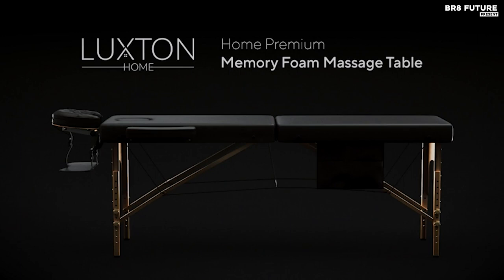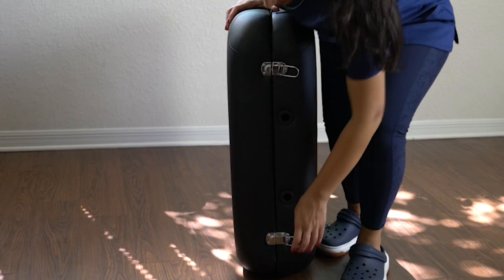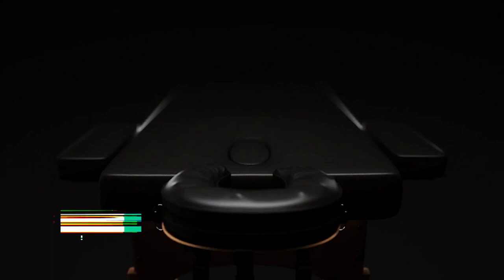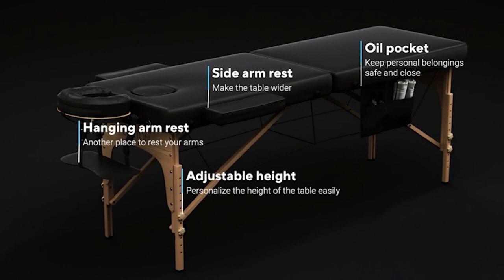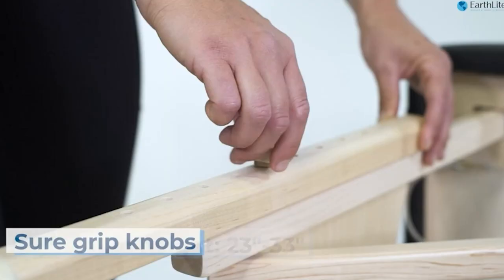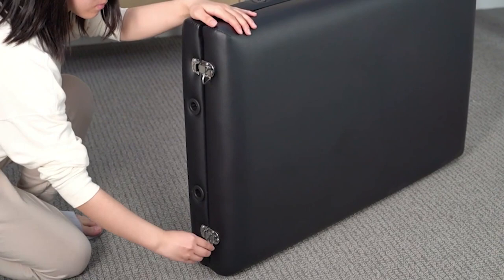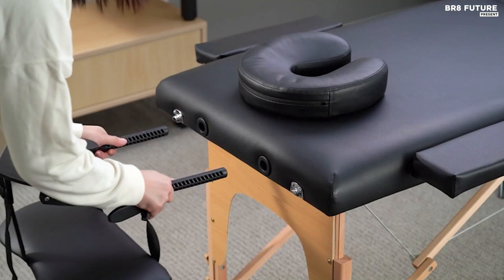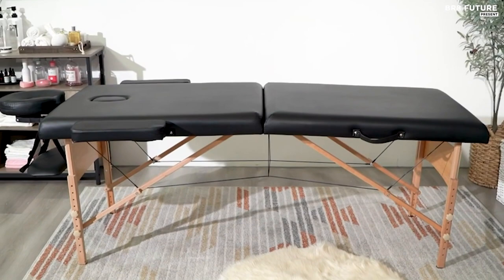Best Portable Massage Tables 2023 [Approved By Therapist]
Portions of footage found in this video is not original content produced by Br8 Future. Portions of stock footage of products was gathered from multiple sources including, manufactures, fellow creators and various other sources for visual reference only.  If you have any issue with the content or something belongs to you, and you want it to be removed, please do not hesitate to contact us at We will delete it within 24 hours Links to the Best Portable Massage Tables 2023 are listed below. At Br8 Future, we've researched the Best Portable Massage Tables 2023 on Amazon saving you time and money.

Number 5. Cloris Massage Table Portable

Number 4. Luxton Home Memory Foam Massage Table

Number 3. Earthlite Portable Massage Table

Number 2. Chrun Portable Massage Table

Number 1. Yaheetech Massage Table Portable

Welcome to our YouTube video on the "Best Portable Massage Tables 2023"! If you're a professional massage therapist or someone who enjoys giving or receiving massages, having a portable massage table can be a game-changer. In this video, we will explore the top portable massage tables available in 2023, helping you make an informed decision for your massage needs.

Portable massage tables offer the flexibility and convenience to bring the spa experience anywhere you go. Whether you're a mobile therapist offering on-site services, a student learning the art of massage, or simply someone who wants to enjoy a relaxing massage in the comfort of your own home, having a portable massage table is essential.

and that's where our guide to the Top 5 Best Portable Massage Tables 2023, you can buy for this year comes in. As always all the links to products you'll find in the description below and let us know in the comments which tech-related topics you'd like to see in our next videos!

Hope you enjoyed my Best Portable Massage Tables 2023 video.